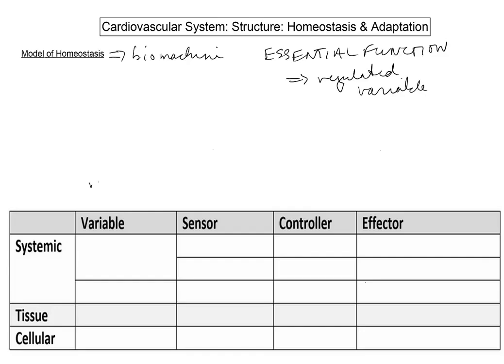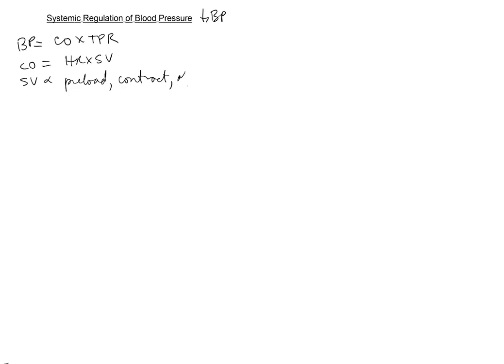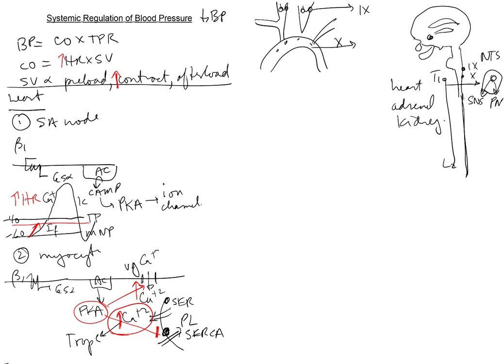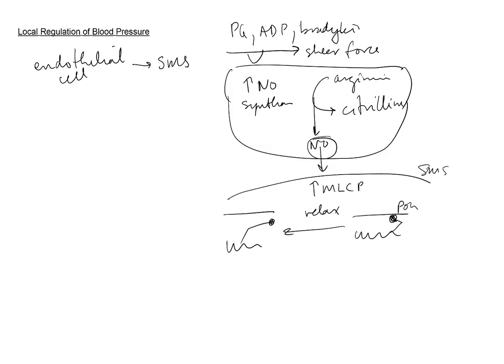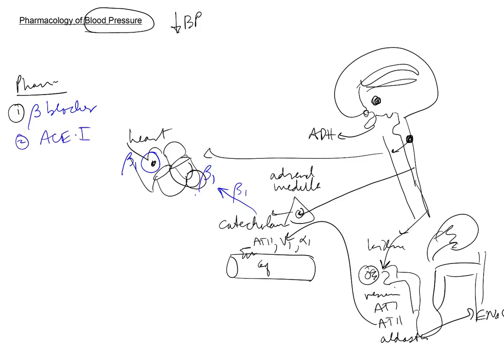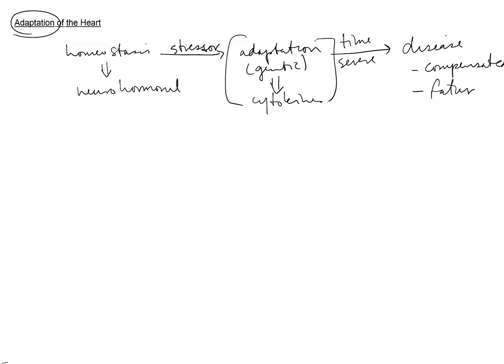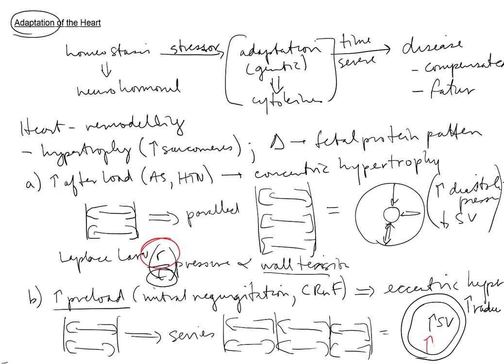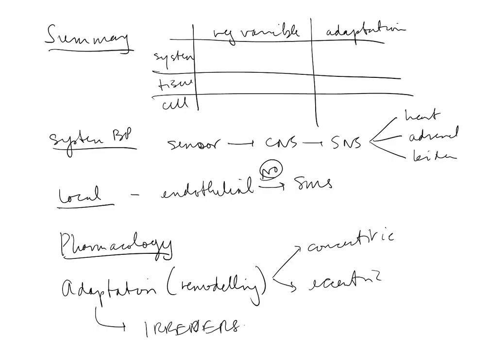CVS : structure, homeostasis, adaptation